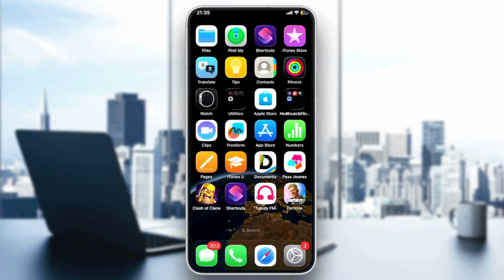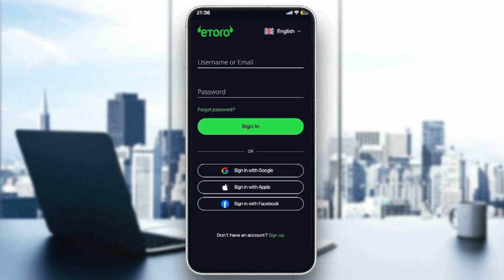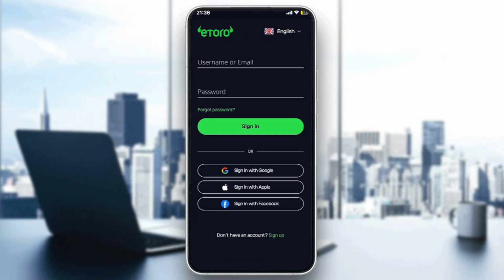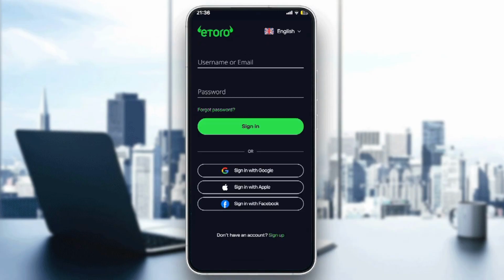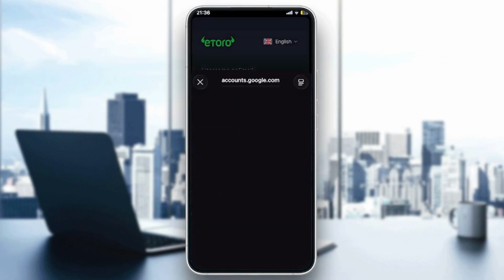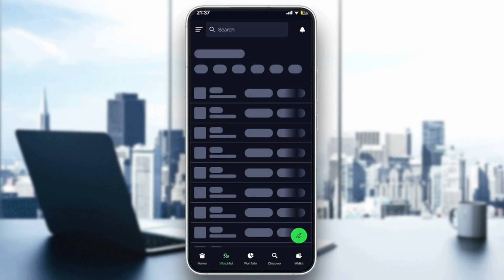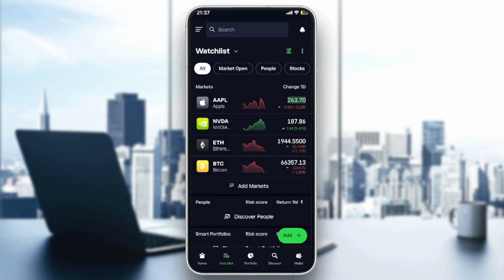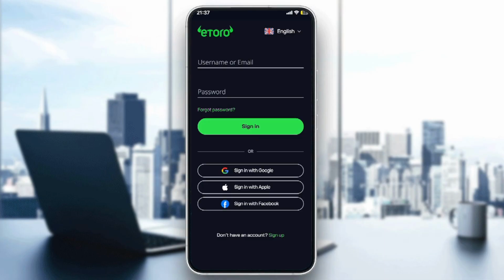How To Log In To Etoro On Iphone ! Tutorial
Today we talk about log in to etoro on iphone,etoro app,etoro for beginners,how to use etoro,etoro tutorial